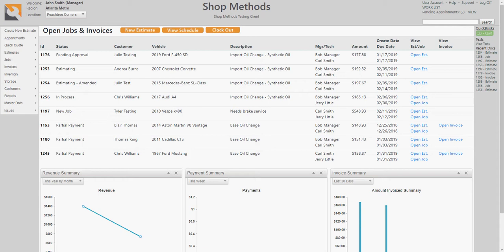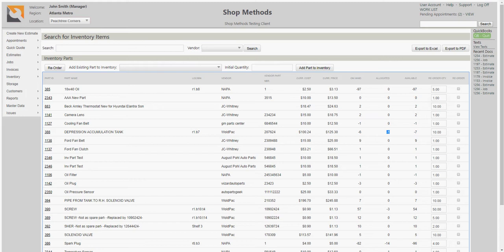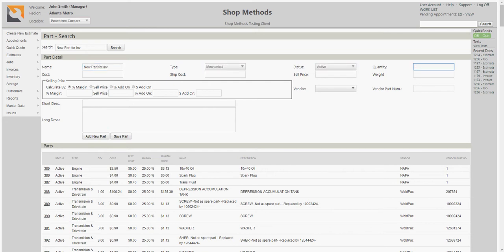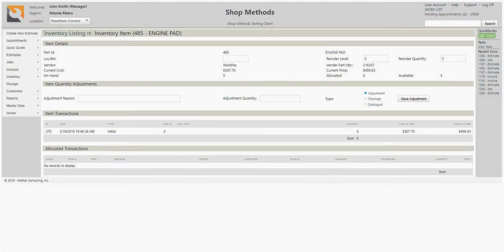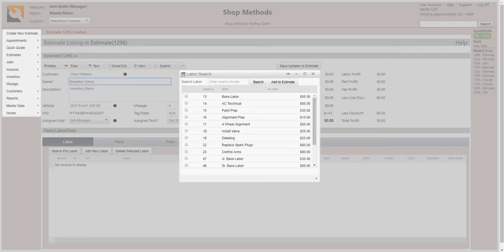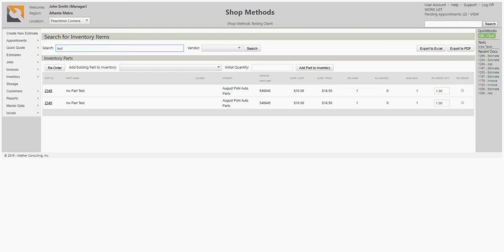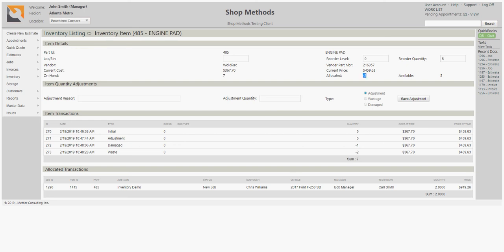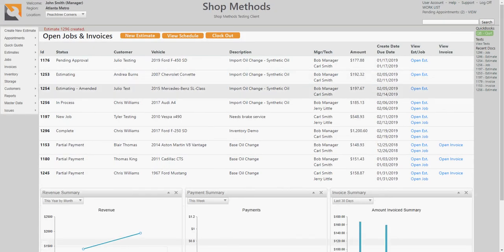Inventory Part 1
Over view of Inventory functionality within Shop Methods